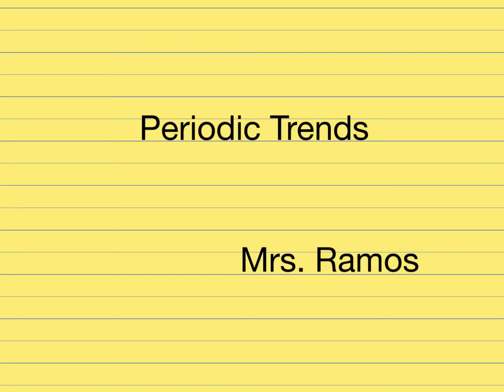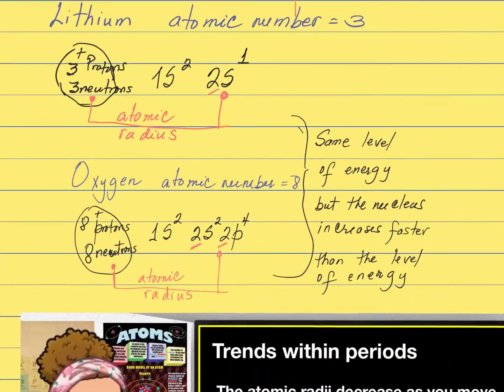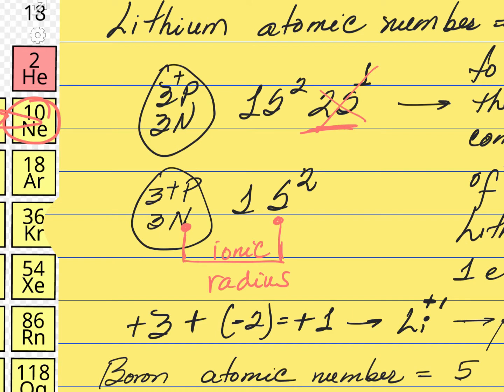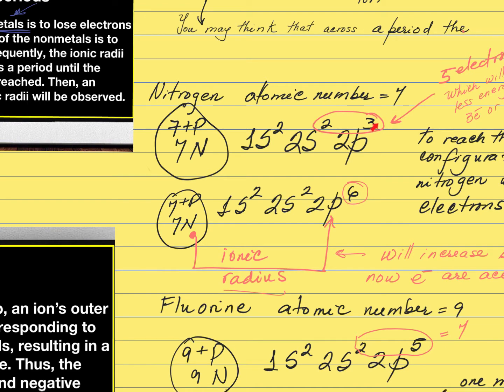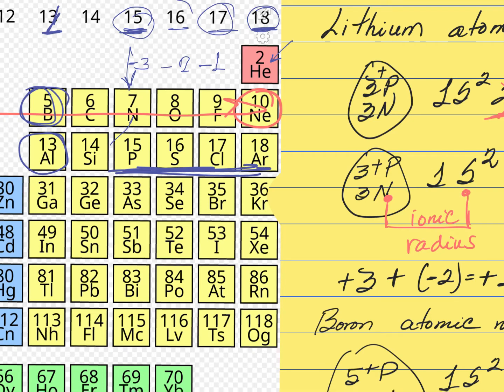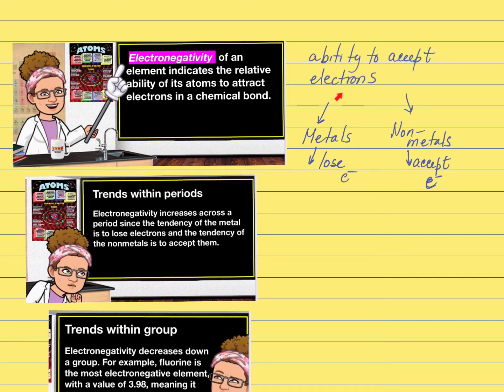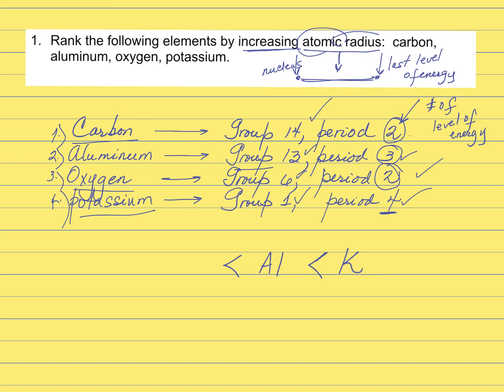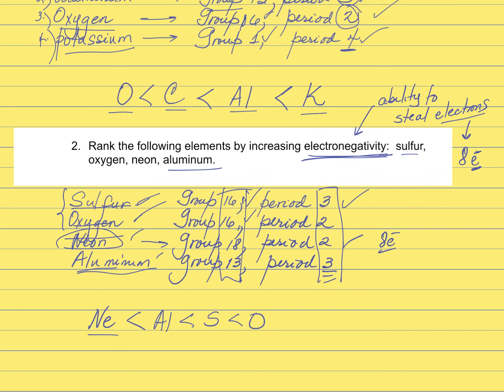Periodic Trends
A video explaining how atomic radius, ionic radius, ionization energy, and electronegativity behave across a period and down a group.